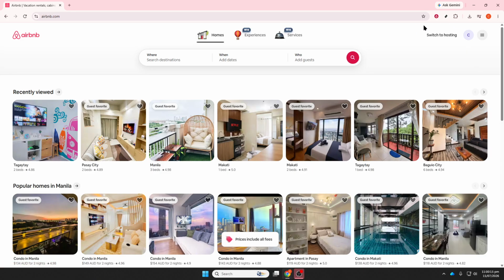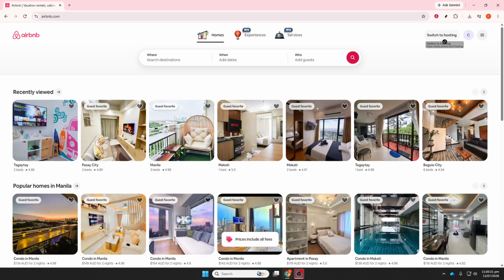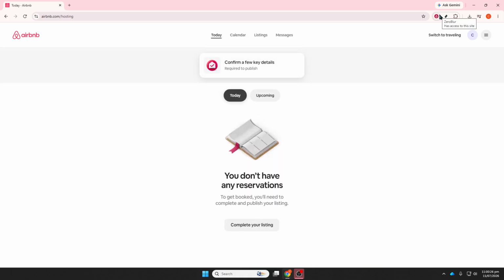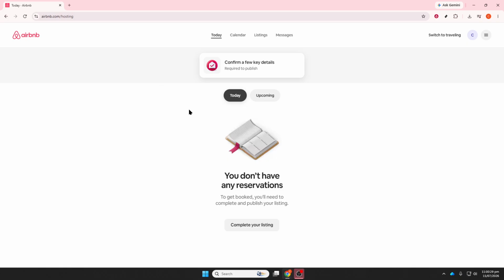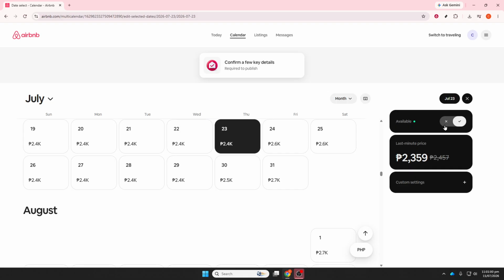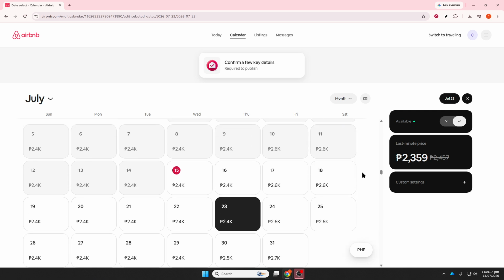How To Connect Airbnb To Hospitable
Want to connect your Airbnb account to Hospitable? In this step-by-step tutorial, I'll show you exactly how to integrate Airbnb with Hospitable using the latest platform updates in 2026.

Connecting Airbnb to Hospitable allows you to automate guest messaging, synchronize your calendar, manage reservations more efficiently, and streamline your hosting workflow. Whether you're a new host or managing multiple properties, this guide will help you set up the integration quickly and correctly.

In this video, you'll learn:

How to link your Airbnb account
How to sync Airbnb listings with Hospitable
How to automate guest messages
How to manage bookings and calendars
Common connection issues and troubleshooting tips

This beginner-friendly guide is updated for the latest Airbnb and Hospitable interfaces in 2026.